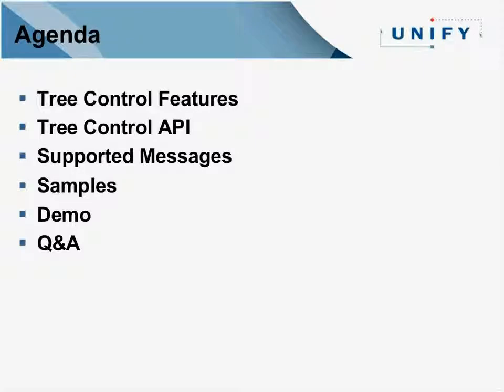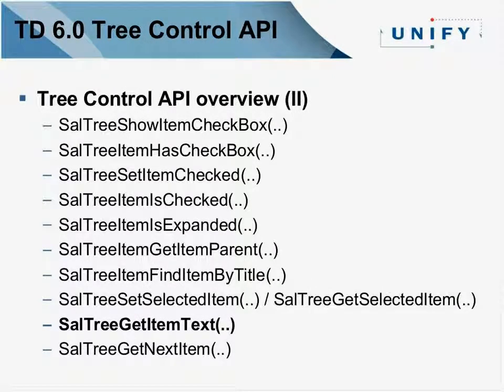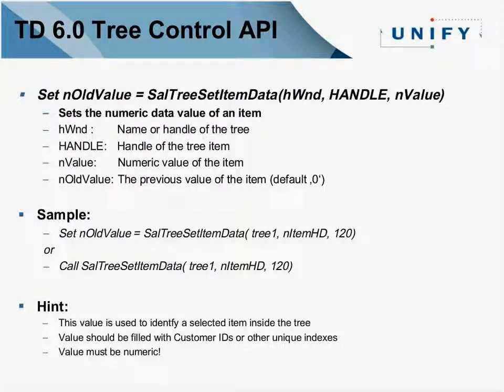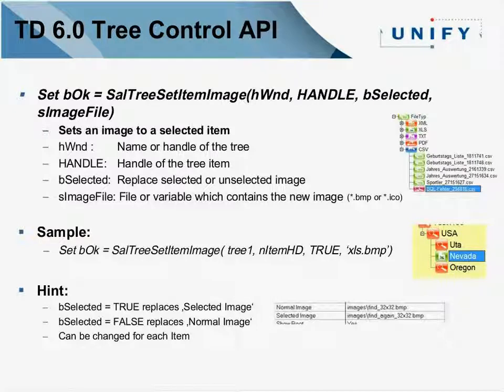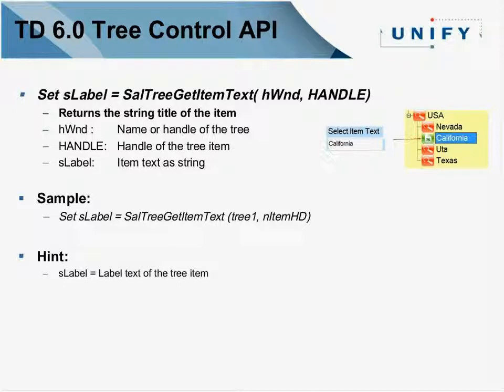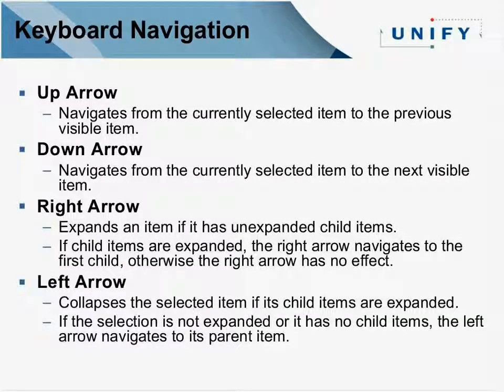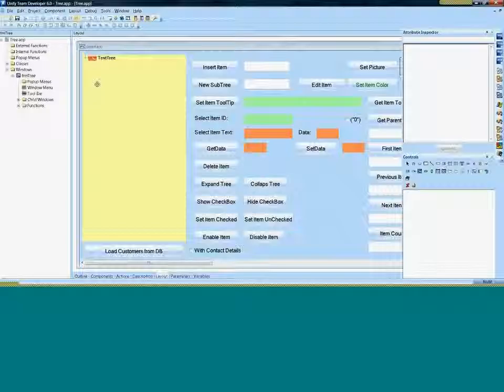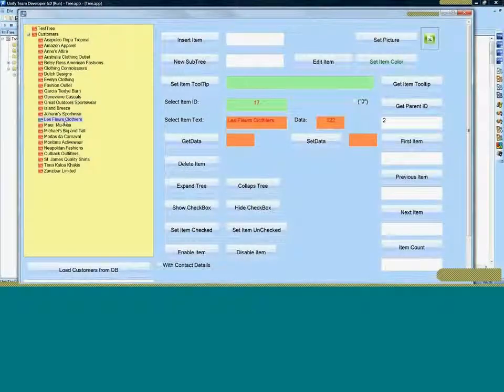Team Developer 6.0 New Tree Control